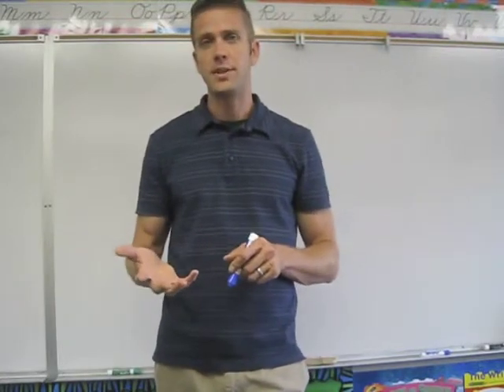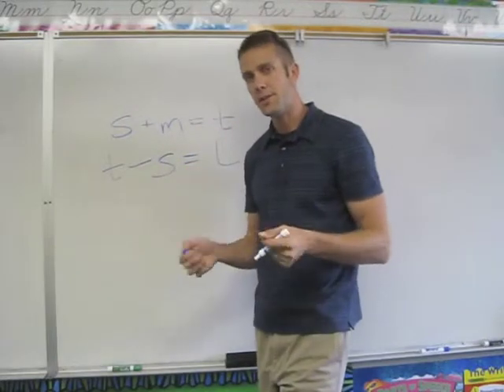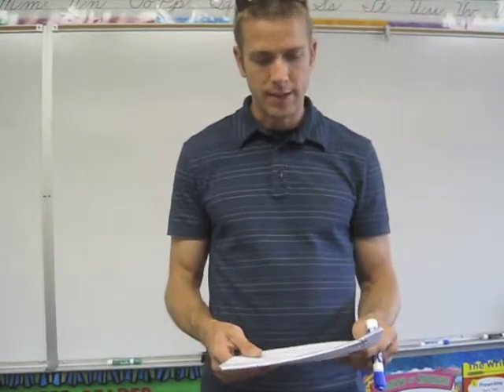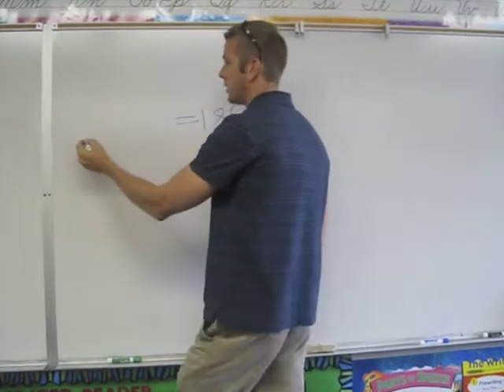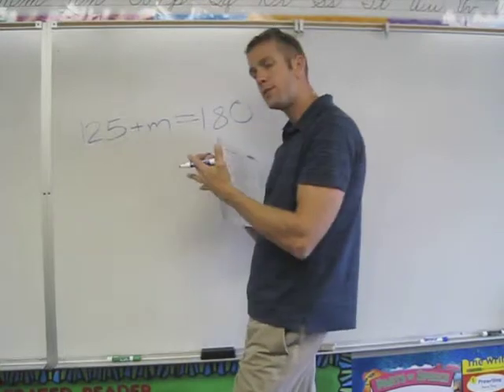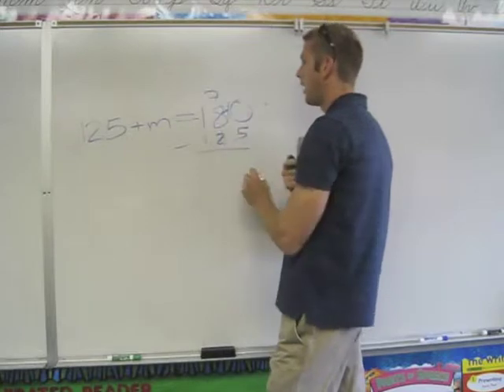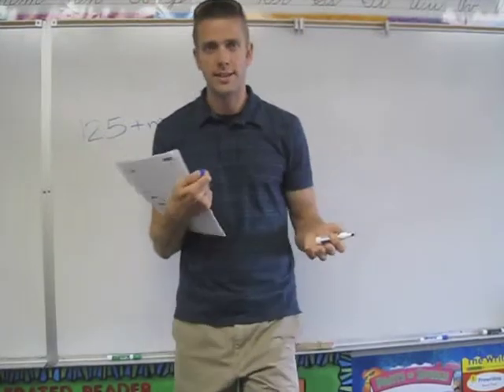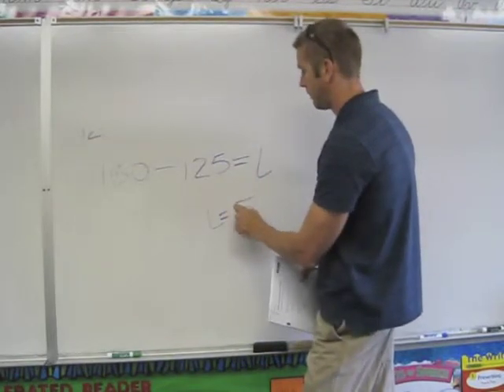Math Lesson 4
Adding & subtracting in word problems